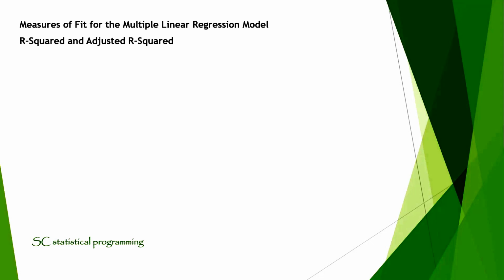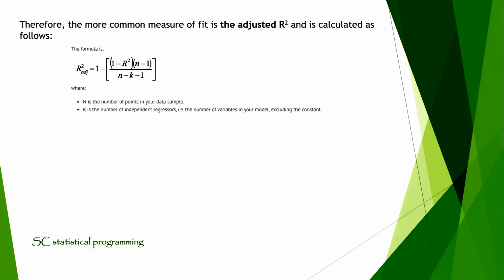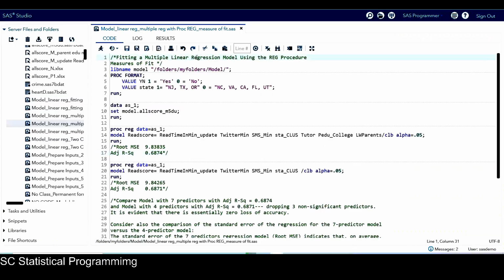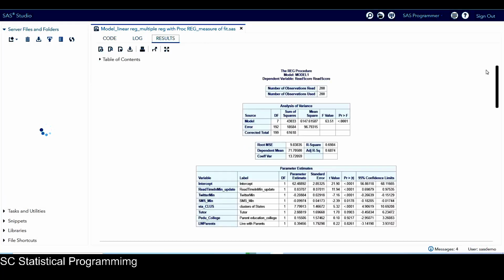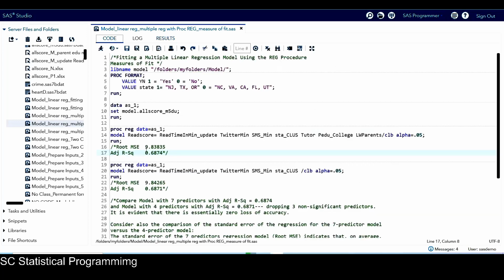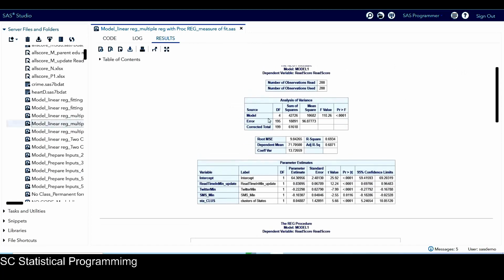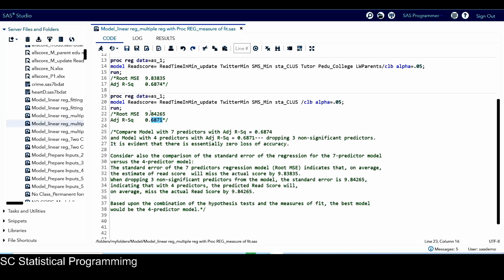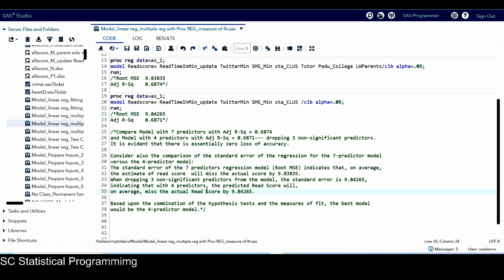SAS Statistical Analyst Certification Course: Multiple Regression: Measures of fit